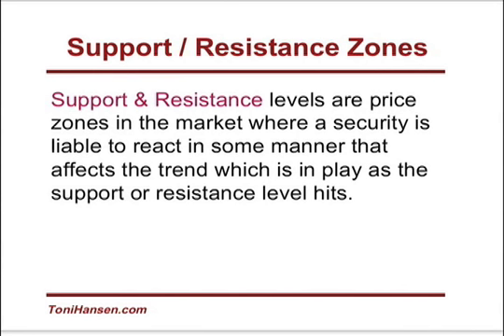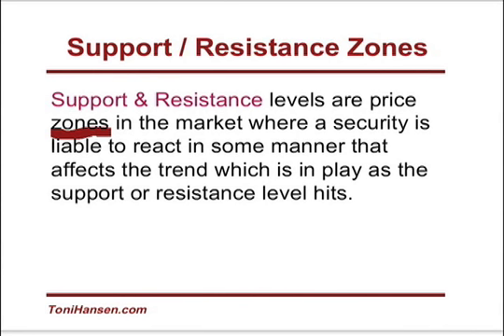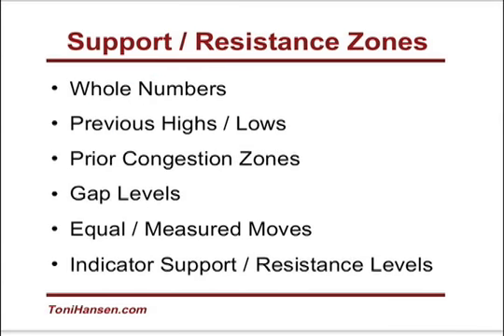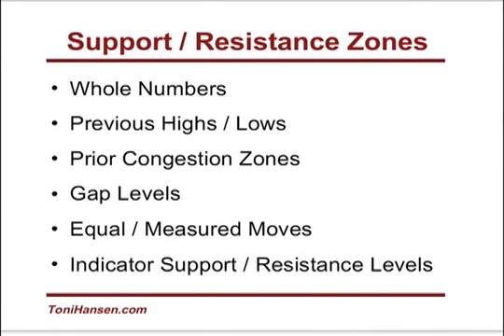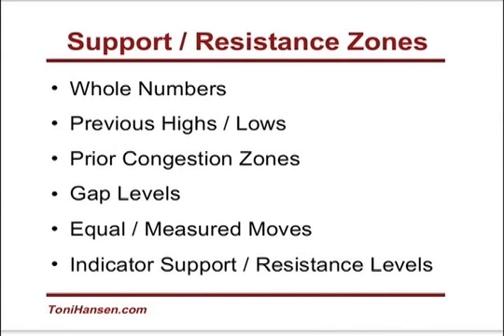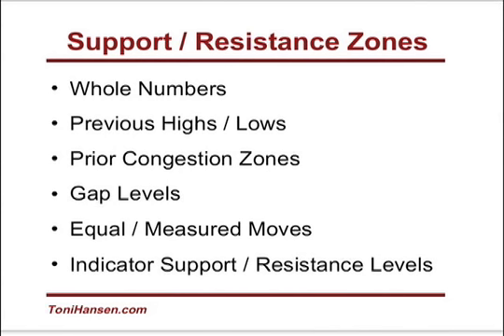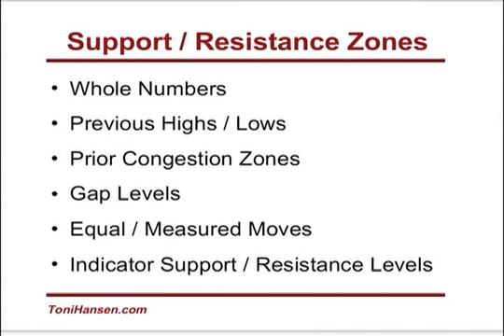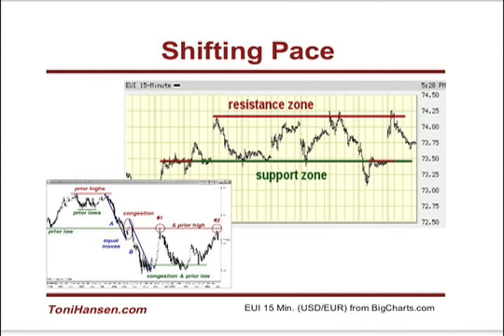Pt 2 Toni Hansen on "Successful Market Timing for FX Options"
U.S. dollar strength or weakness? Whats your view? Learn simple technical patterns for spotting trends in the market. Join Toni Hansen, one of the most respected technical analysts and traders in the industry as she shares her unique trading style and time-tested techniques to identify and profit from a wide variety of market positions. Toni will discuss how you can improve your market timing and achieve consistent profitability. Tonis unique style relies on a combination of time frames and identifying patterns within other patterns to aid in the most precise entry and exit timing possible. Using her simple methodology of how you can set reasonable targets prior to entering a trade, as well as accurately predict the time frame in which these levels will hit in order to maximize your profit potential. Toni takes technical analysis beyond all the indicators and patterns of traditional analysis and explores price and momentum development. Toni will help you identify strategies and tactics that are great for any market condition.